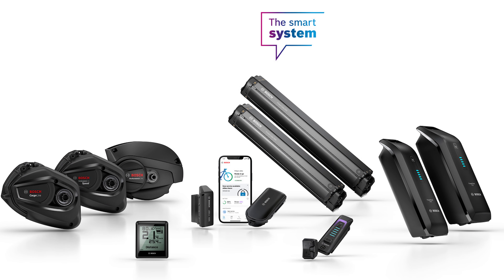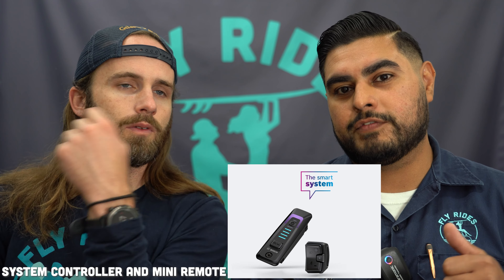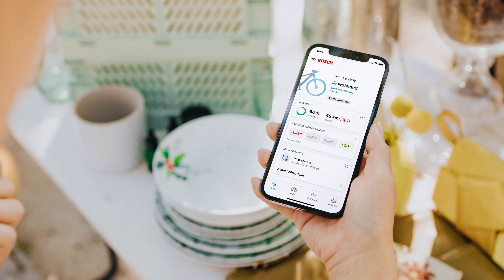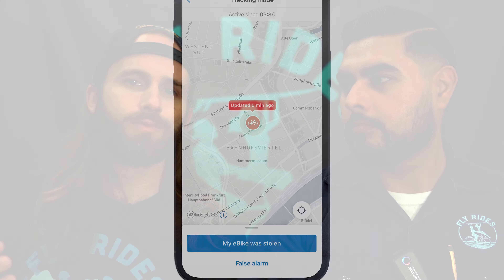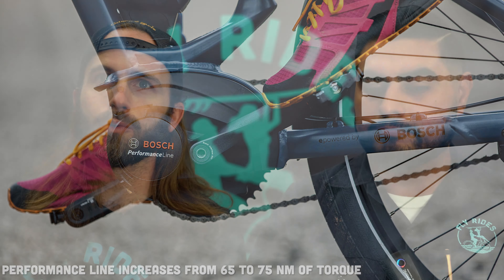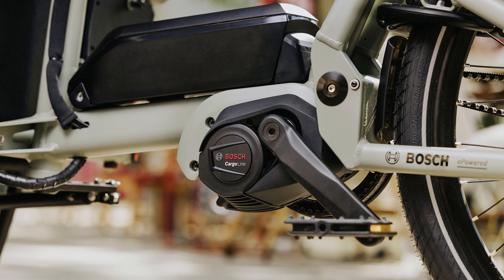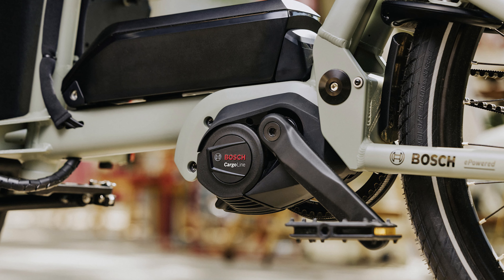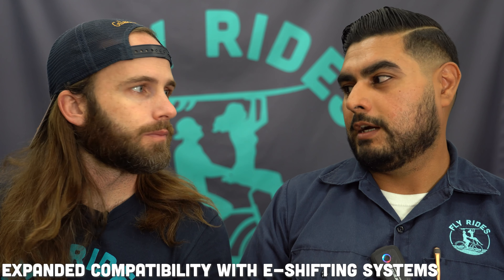HUGE Bosch Electric Bike News! Bosch 2023 eBike Systems Update. Smart System, Bigger Batteries, More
We have got some huge Bosch electric bike news! Bosch has finally released information about their long awaited 2023 updates! Bosch eBike Systems fans can expect a new display, bigger and more varied batteries, a Cargo electric bike specific motor, more powerful mid-level motors, and much more! While this information is just breaking, you will have plenty of time to research these updates to see which suit you the best. Watch the entire video to see everything you can expect. There's no doubt you'll find something to be stoked about.